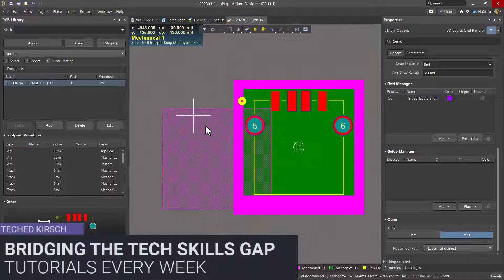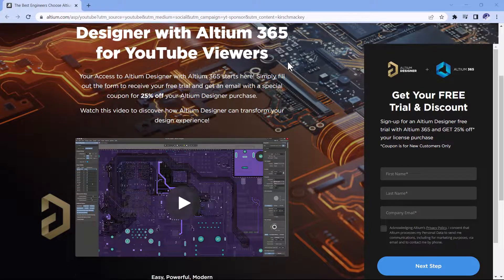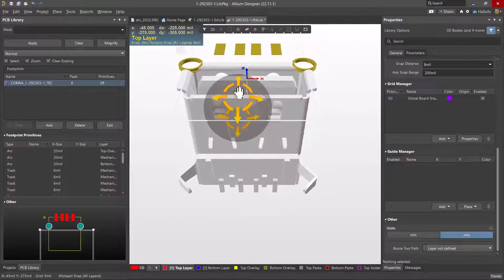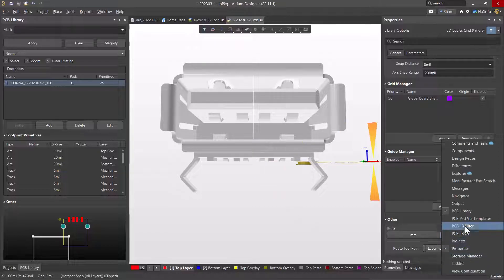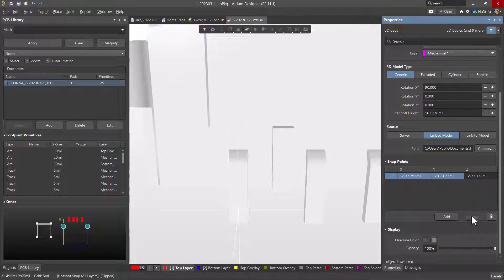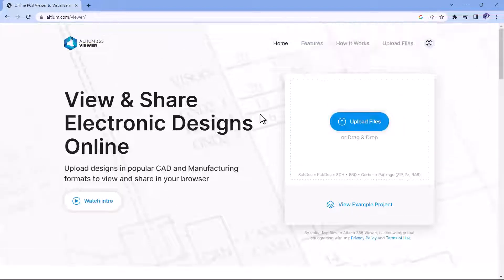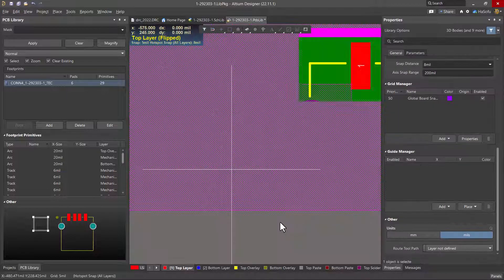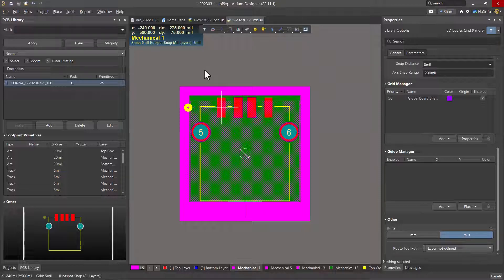Altium Designer Tutorial for Beginners 22 - 3D Models on Footprints Like a Pro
In this video, you will learn how to map 3D models onto your footprints like a pro. You will be able to apply these techniques to your own Altium Designer projects in no time!